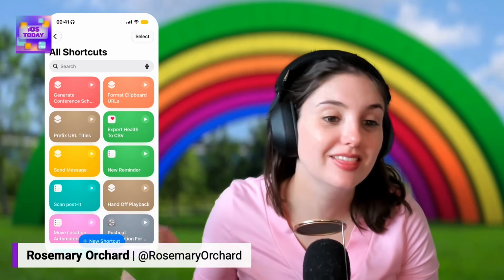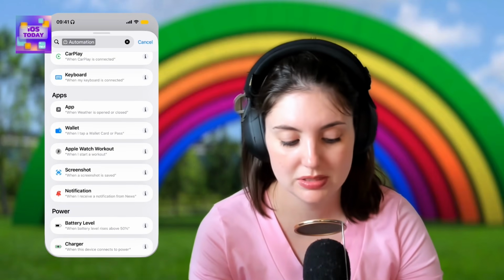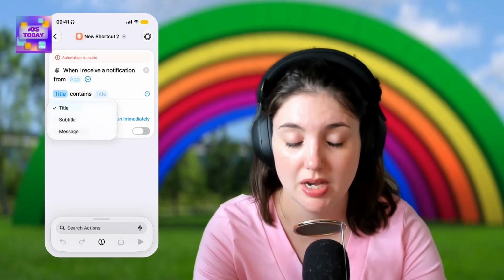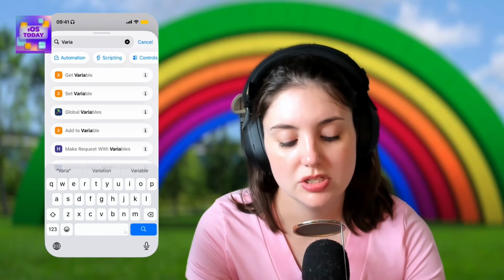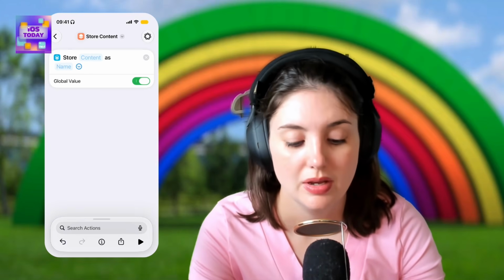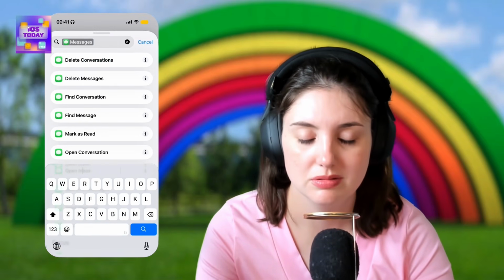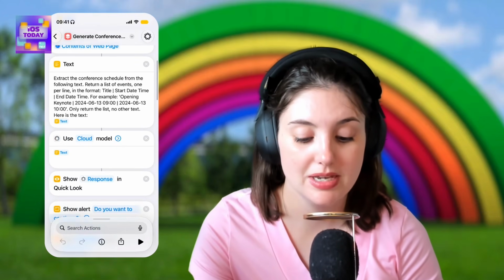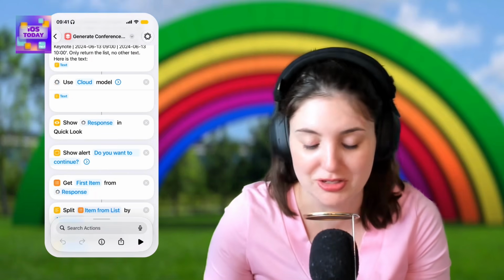AI-Powered Shortcuts: The Coolest iOS 27 Update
See iOS Today’s deep dive into Shortcuts’ new powers: smarter triggers, persistent variables, and a shortcut that even pulls schedules from the web. Unleash true automation! So check the full episode for more jaw-dropping iOS 27 tips and tricks!

Support what you love and get ad-free shows, a members-only Discord, and behind-the-scenes access.

About us:
TWiT.tv is a technology podcasting network located in the San Francisco Bay Area with the #1 ranked technology podcast This Week in Tech hosted by Leo Laporte. Every week we produce over 30 hours of content on a variety of programs including Tech News Weekly, MacBreak Weekly, Windows Weekly, Security Now, Intelligent Machines, and more.